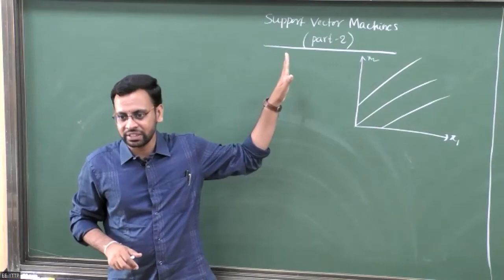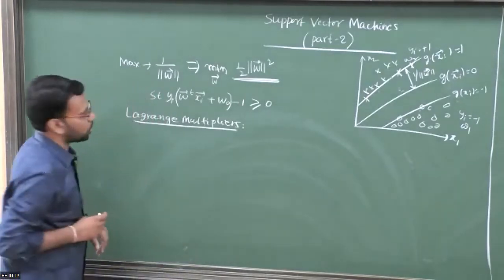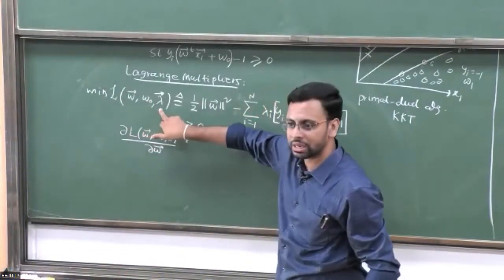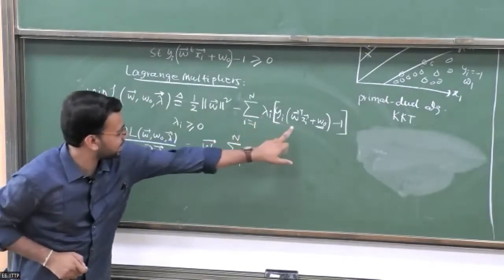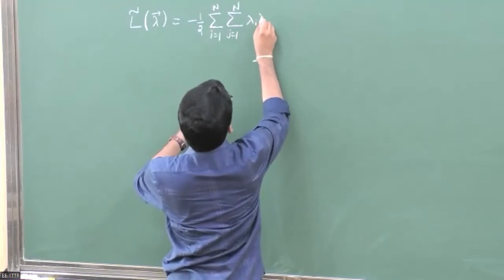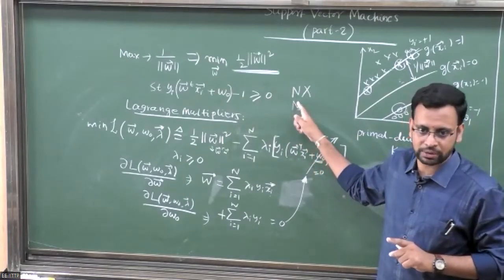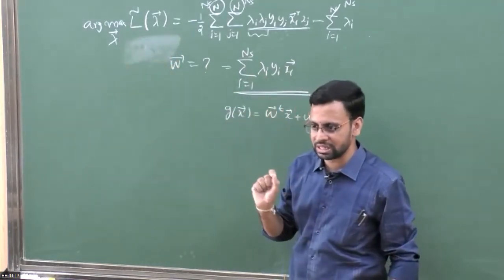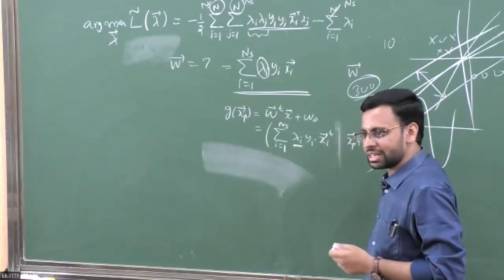MLIP L34 SVM for Linear Separable Classification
This is the 2nd lecture on SVM. It presents the details of SVM for linear separable classification.  The classification problem is formulated as a quadratic nonlinear optimization problem using Lagrange multipliers. Both the primal and dual formulations of the problem are derived and discussed in detail.